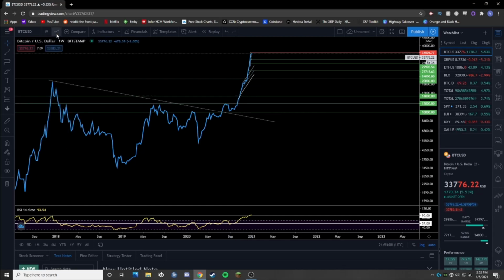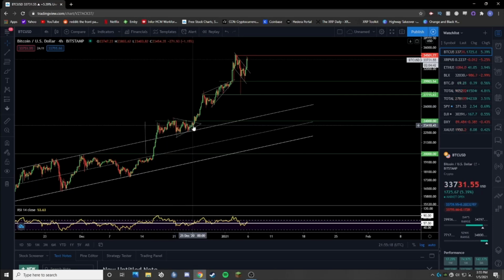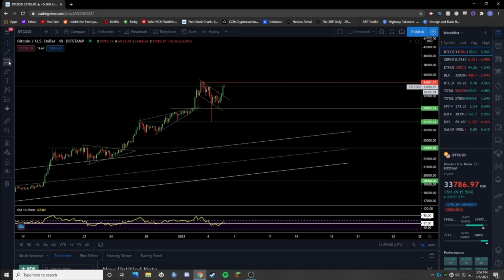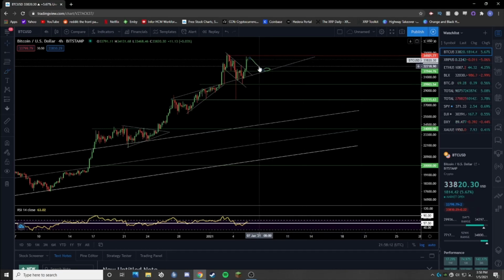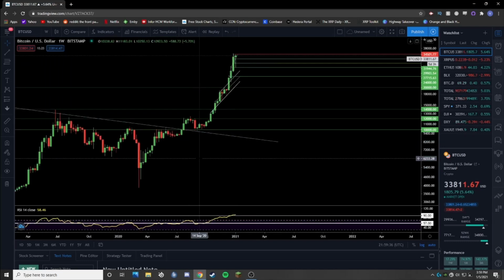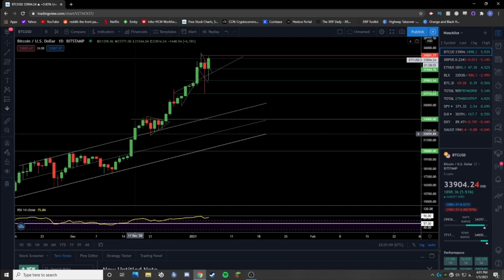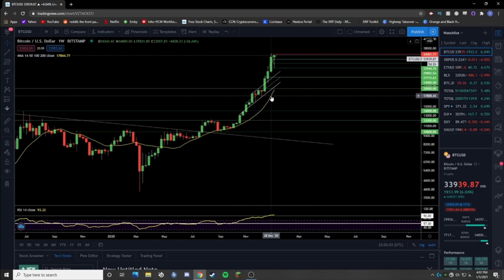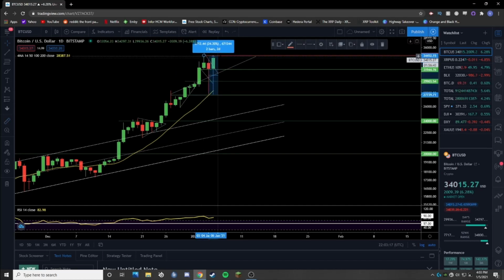Will Bitcoin Hit 40K THIS Week!?!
Today we are doing some Technical Analysis on the Bitcoin price discussing the short term price action and the possibility that Bitcoin reaches $40k in these next coming days! Really Bullish on the crypto markets and I am excited to present my thoughts as of today!

Snapchat & Tik Tok: vicscu